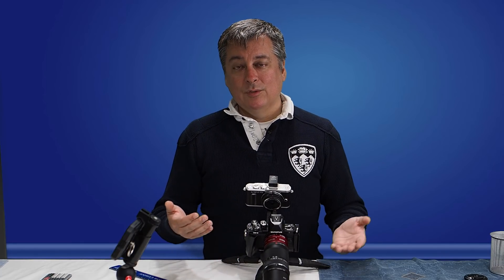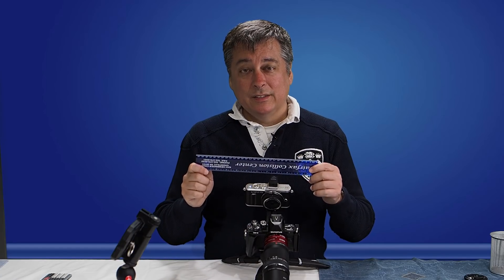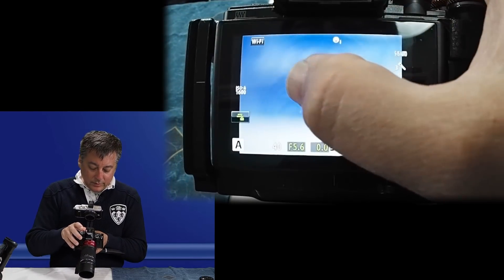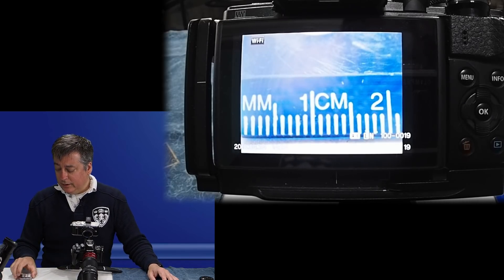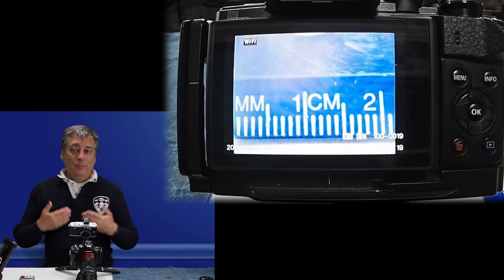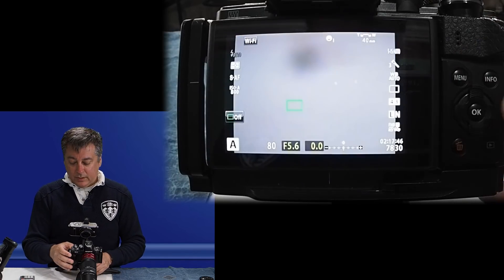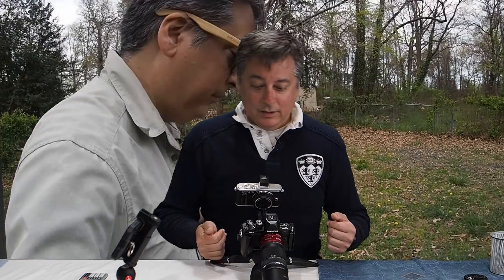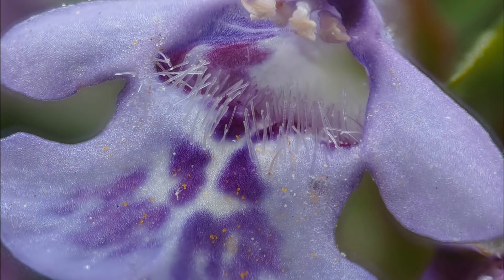Olympus Tips: Getting Higher Macro Magnification ep.77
Here I show you how to get greater than 1:1 magnification with simple extension tubes and the digital teleconverter.

Macro Extension Tubes
Olympus E-M10 ii Camera
Olympus E-PL8 Camera
Olympus 40-150mm f/4-5.6 R